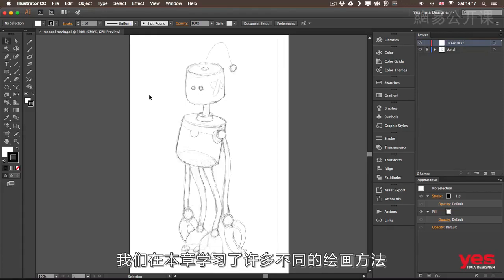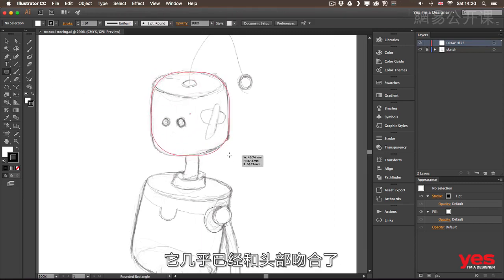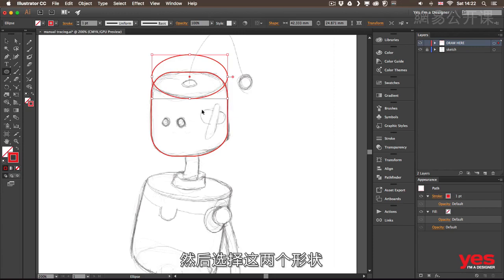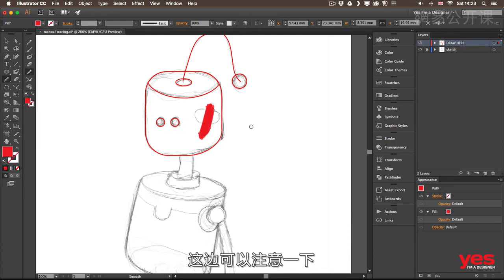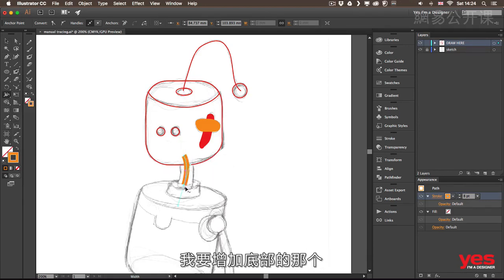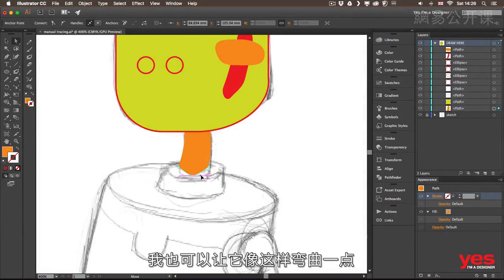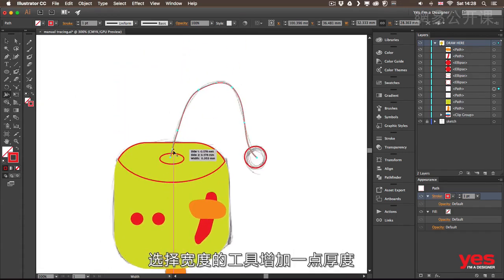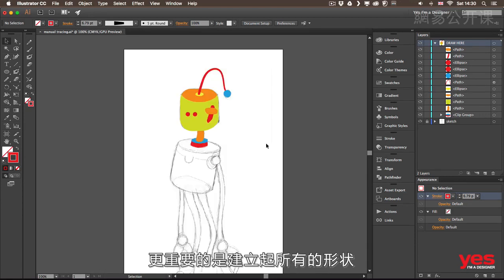第40课：手动跟踪练习